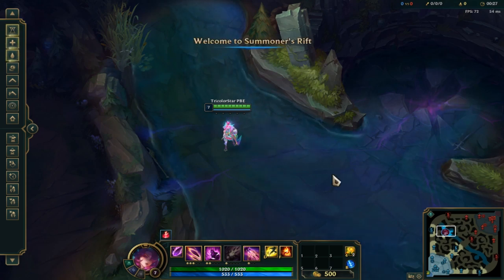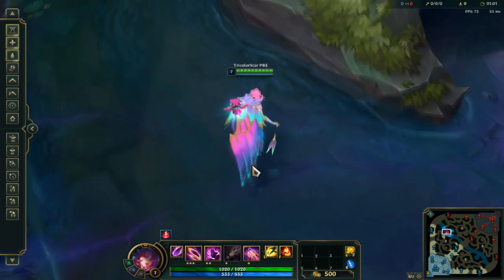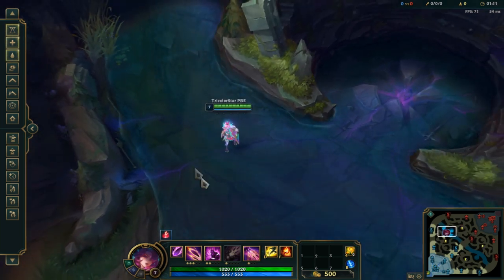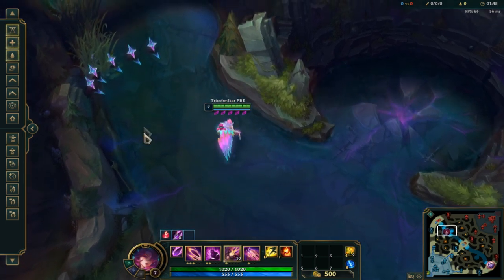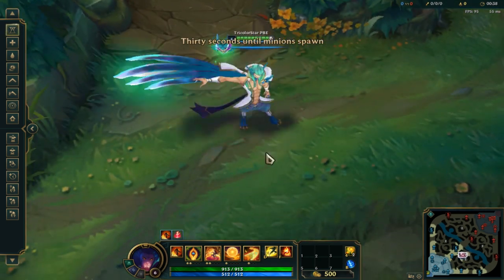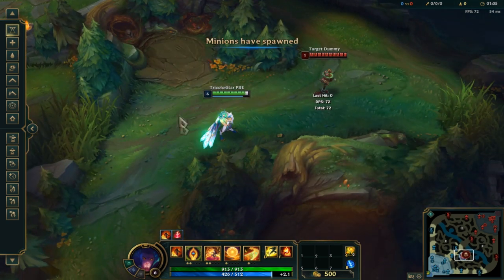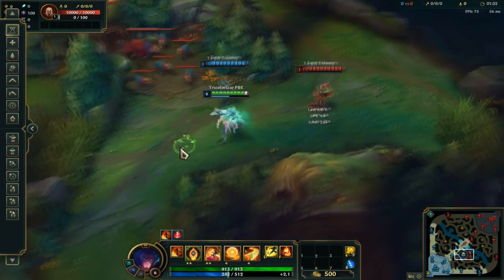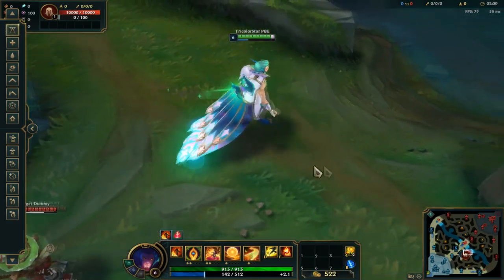Preview - Light Form SG Xayah & Rakan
Let's get to $50!